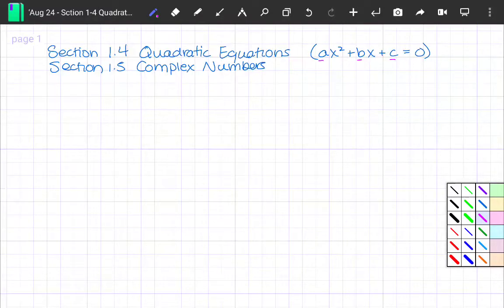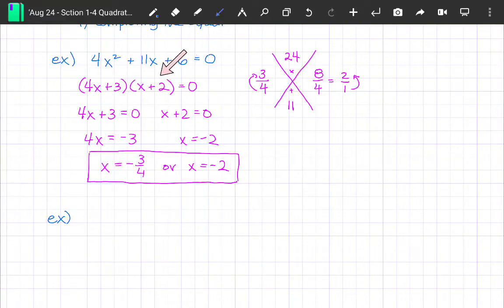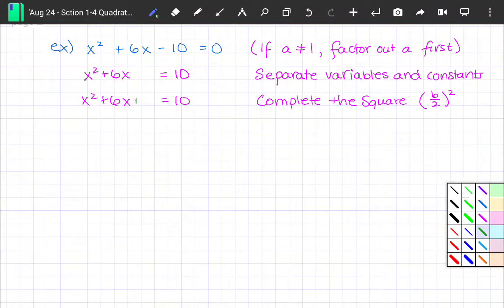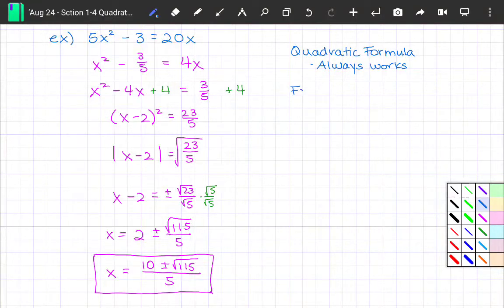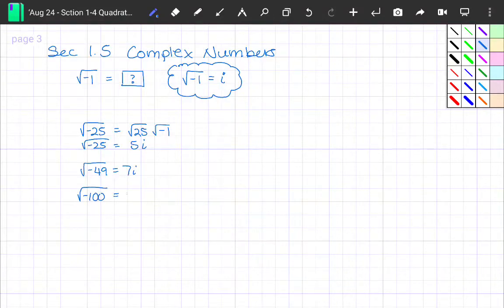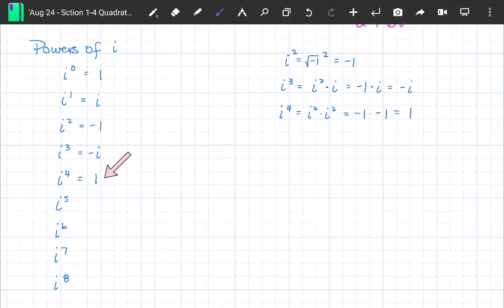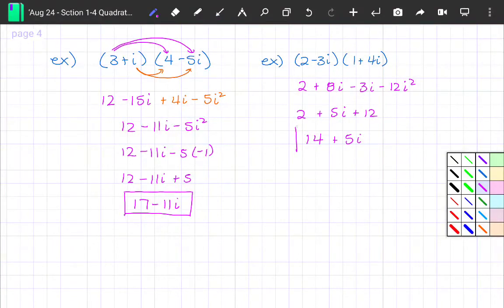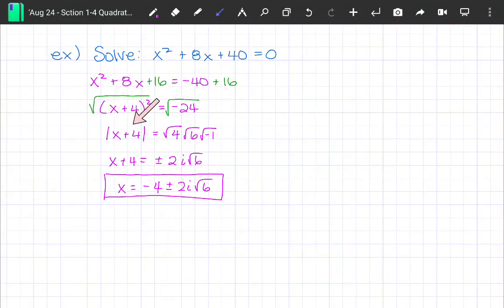Section 1.4 Quadratic Equations and Section 1.5 Complex Numbers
In this video, we look at four methods for solving quadratic equations
     *using square roots
We will also look at imaginary and complex numbers and operations with complex numbers.

1:00  Example on solving quadratic equations by factoring
5:08  Example on solving quadratic equations by square roots
6:04  Example on solving quadratic equations by square roots
7:10  Example on solving quadratic equations by square roots
8:30  Example on solving quadratic equations by completing the square
12:25  Example on solving quadratic equations by completing the square
18:18  Example on solving quadratic equations by completing the square
19:34  What is an imaginary number and how are they related to complex numbers?
25:20  Working with powers of i
28:29  Example on adding and subtracting complex numbers
29:38  Example on multiplying complex numbers
31:20  Example on multiplying complex numbers
32:20  Example on dividing complex numbers
35:06  Example on dividing complex numbers
36:16  Example on solving a quadratic with complex solutions